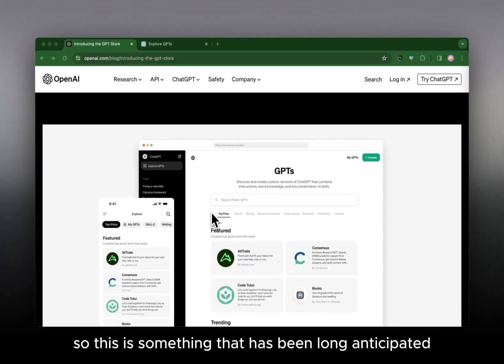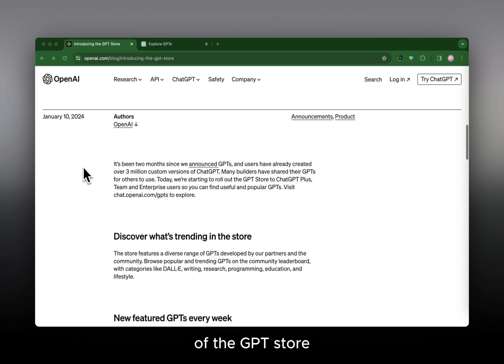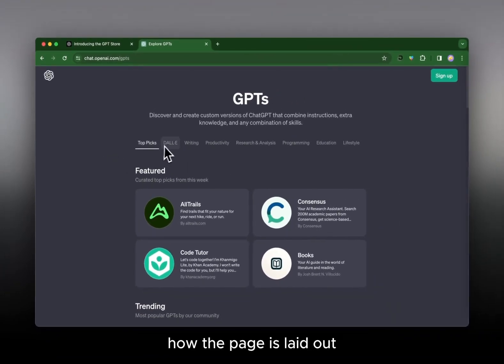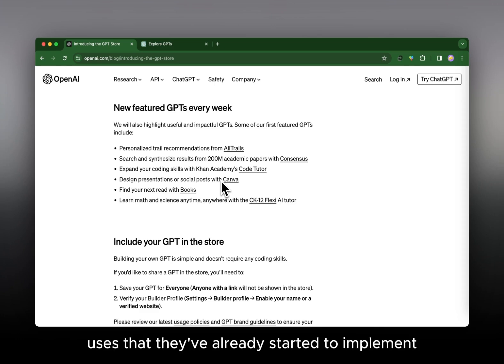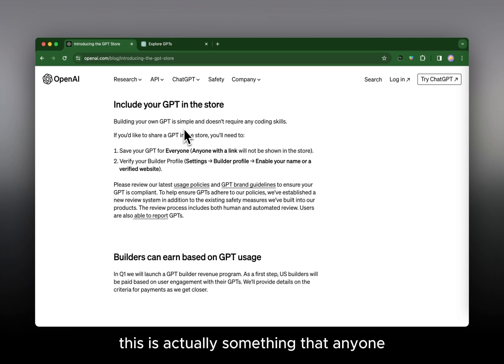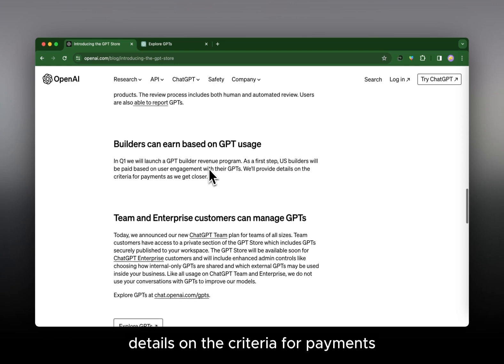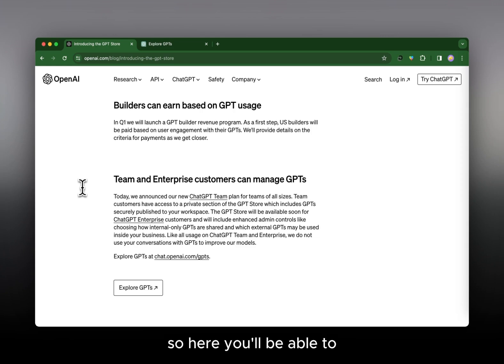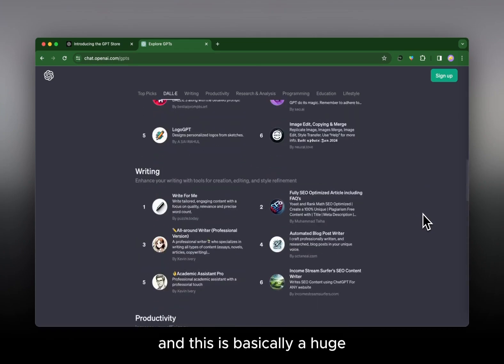Open AI GPT Store is Here! Everything You Need to Know!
Welcome to the future of AI with the OpenAI GPT Store! In this video, I dive deep into everything you need to know about the groundbreaking OpenAI GPT Store. From its incredible features to the endless possibilities it unlocks, I've got you covered.

👍 If you find this video informative and engaging, don't forget to hit the like button, subscribe for more exciting content, and ring the notification bell to stay updated on all things AI. Share your thoughts and questions in the comments below — I love hearing from the community!